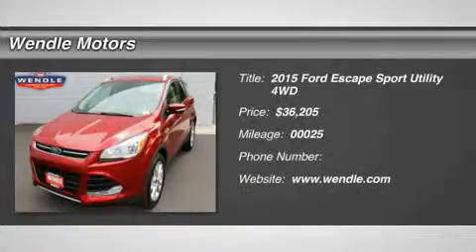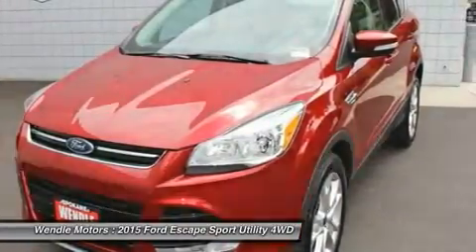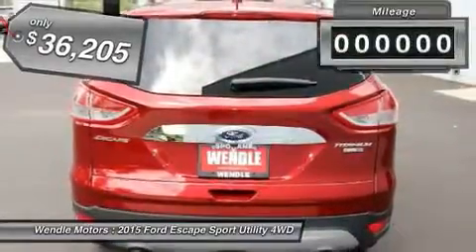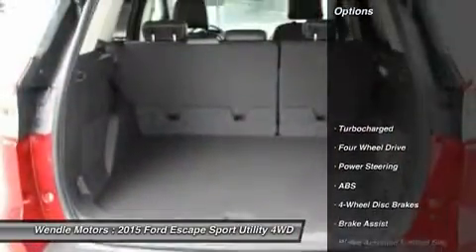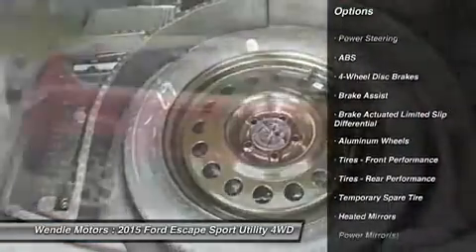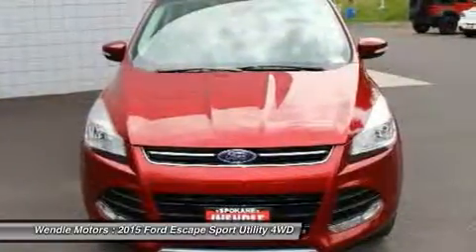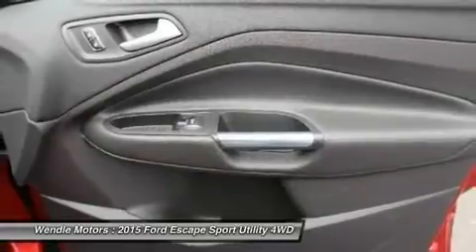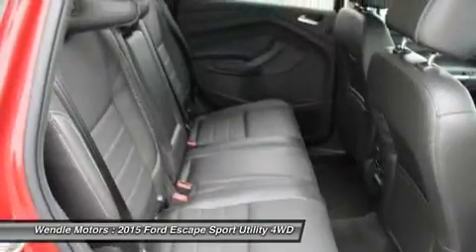2015 Ford Escape 1500558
2015 FORD ESCAPE Spokane, WA
Stock# 1500558

Wendle Motors
9000 N Division St

This 2015 Ford ESCAPE has a sharp Ruby Red Metallic Tinted Clearcoat with a Charcoal Black *Backup Camera* *Bluetooth* *Premium Sound Package* *Turbocharged Engine* *Keyless Start* *Popular Color* All of our vehicles are researched and priced regularly using LIVE MARKET PRICING TECHNOLOGY to ensure that you always receive the best overall market value. Call Dealer to confirm availability, and schedule a hassle free Test Drive. Wendle Ford Sales prides itself in exceeding all customer expectations! The next step? Give us a call to confirm availability and schedule a hassle free test drive! We are located at: 9000 North Division Street, Spokane, WA 99218.Save $2,750 - $1,500 Retail Bonus Cash + $750 Ford Credit Retail Bonus Customer Cash + $500 Military Appreciation (see dealer for qualifications). Residency restrictions apply. Take new retail delivery from dealer stock by 8/3/2015. See dealer for qualifications and complete details.